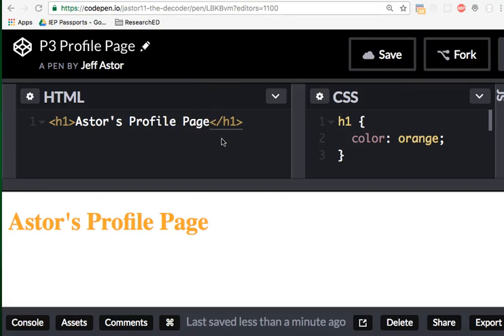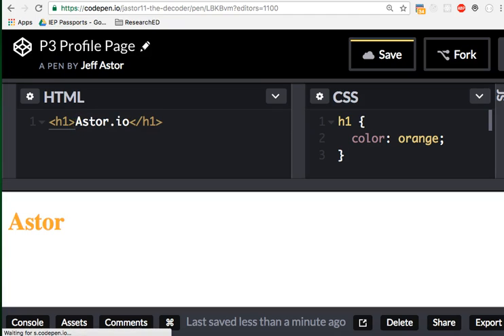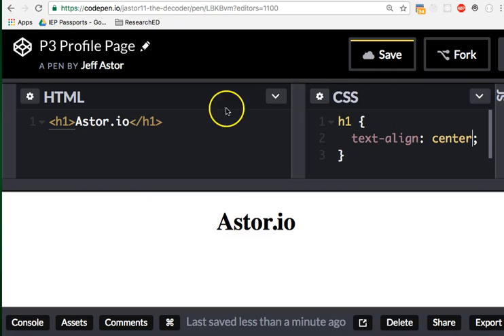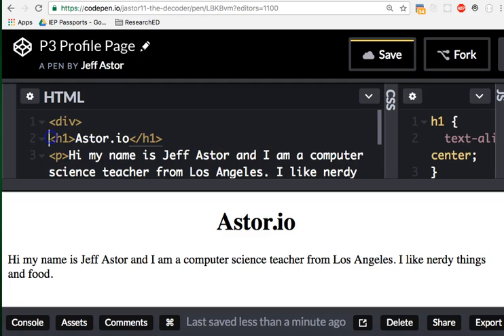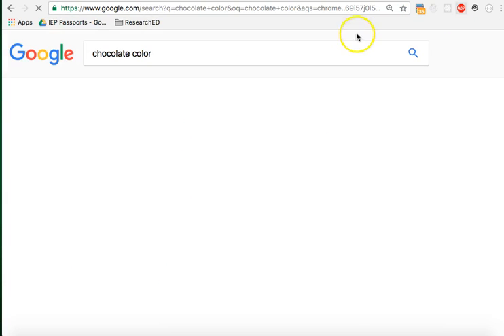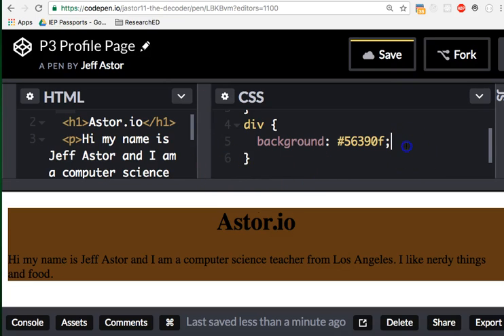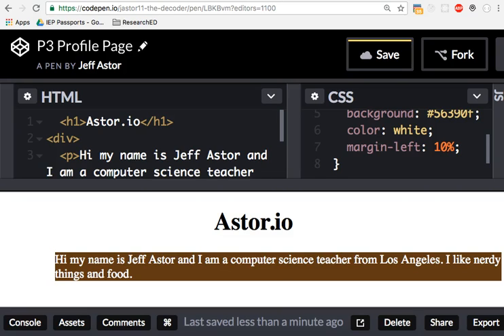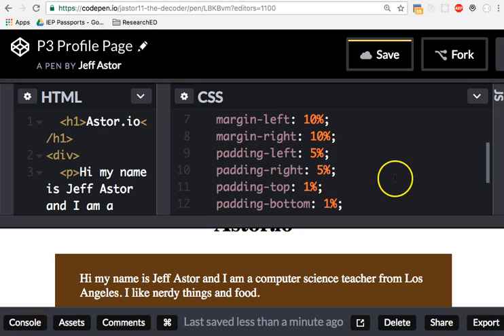0.2 - Intro to HTML, CSS, and the Box Model Part II